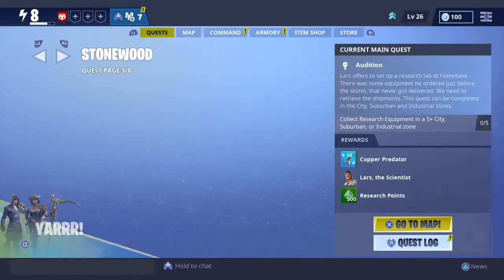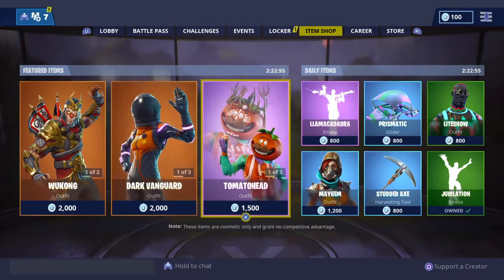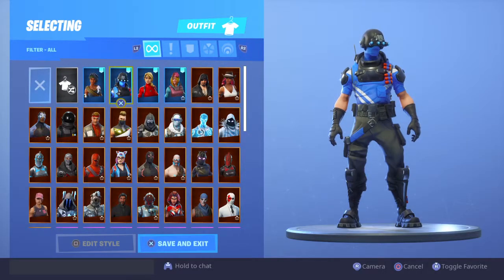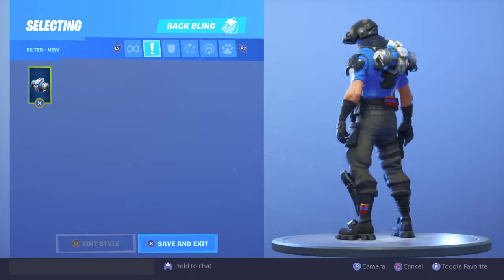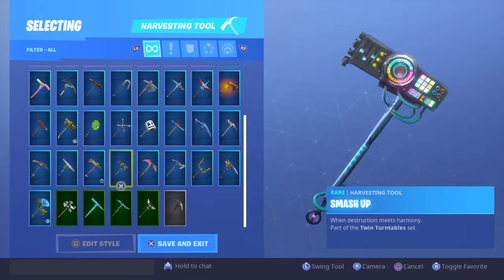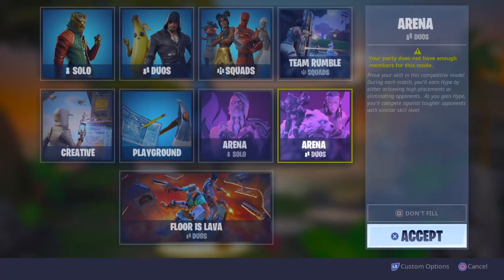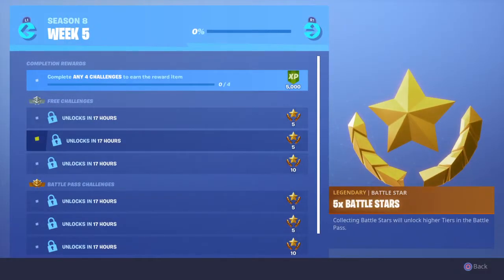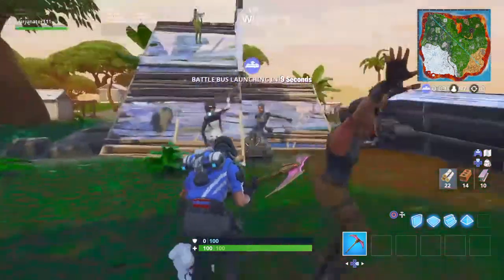New PS Plus pack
'We hit those!!!'